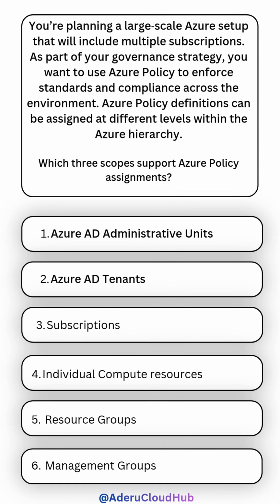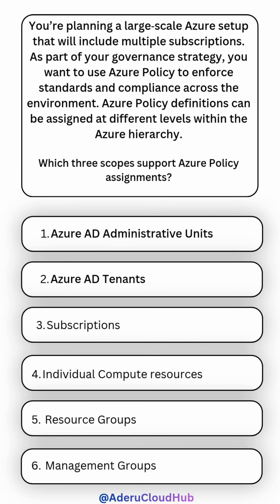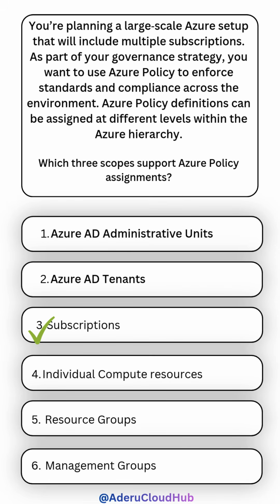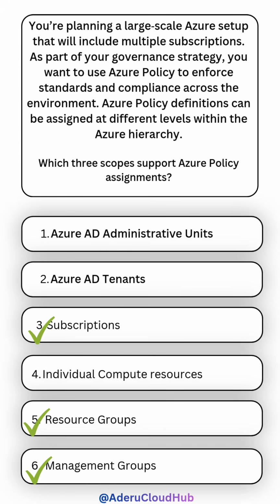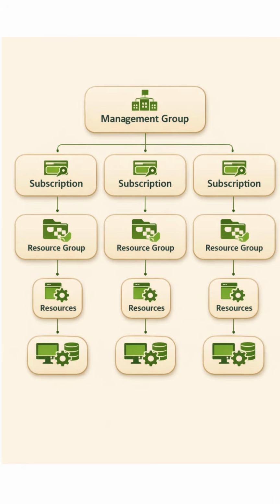AZ 305 CertificationSampleQuestion 09 Azure Policy scope to enforce the definition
Learn where Azure Policy definitions can be assigned in a real‑world Azure governance setup.
If you're preparing for AZ‑305, AZ‑104, AZ‑500, or SC‑100, this is a must‑know concept.
Azure Policy works at three levels: management groups, subscriptions, and resource groups — not at Azure AD or individual resources.

Follow for more Azure Architect exam scenarios.